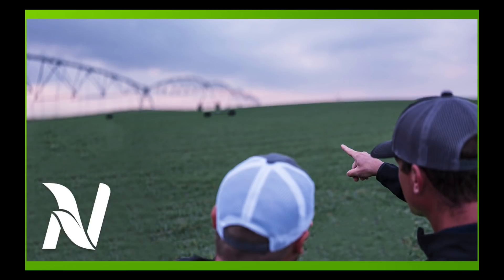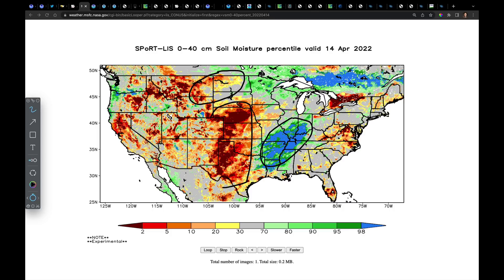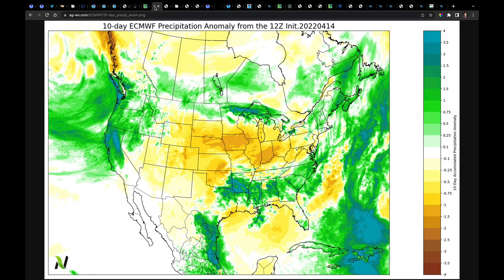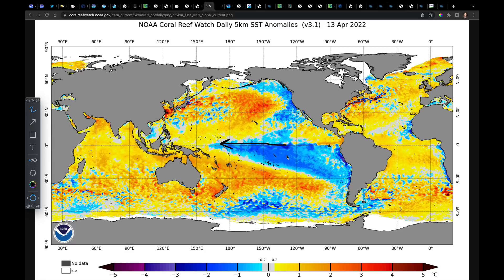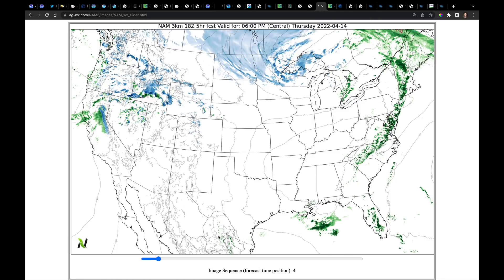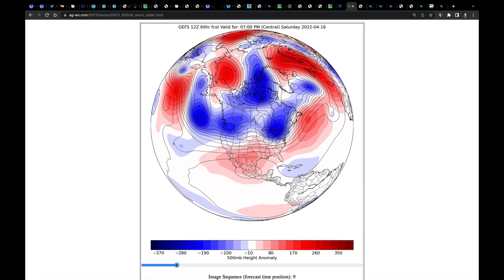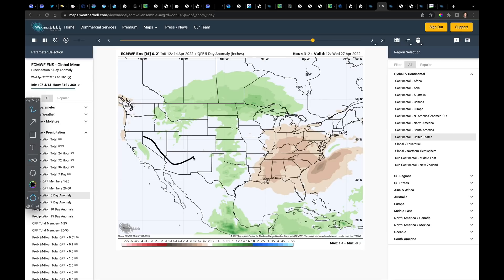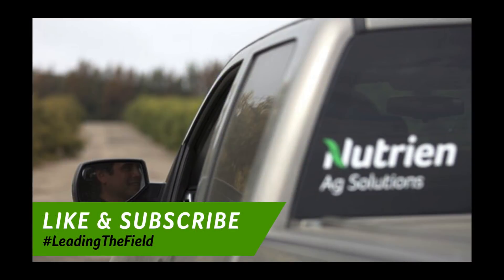Ag Weather Forecast with Eric Snodgrass (in-depth) | Nutrien Ag Solutions | April 14, 2022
Video Highlights:
Latest Drought Assessment and Soil Moisture
California Snow Pack
Early Spring Planting Conditions (Cold and Too Wet East, Drought West)
Beneficial Water Content from the Blizzard
High Momentum Pacific Jet Aids in West Coast Drought
La Niña Maintains Strength, MJO Traverses Familiar Ground
May 2022 Outlook from the ECMWF
Multiple Weaker Systems Next 7 Days
Cold Air for Easter Pushing East
Typhoon in Pacific - Impacts on US Weather April 23-25
Temps Moderate Late in April
Update on South America